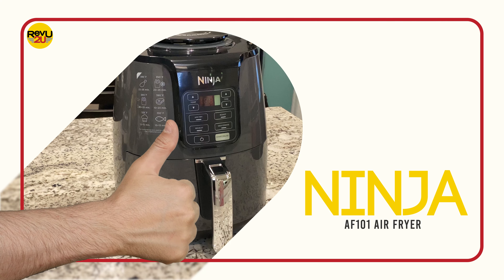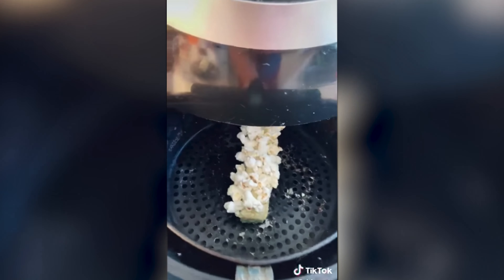Hot Product Alert! We Review the Ninja AF 101 Air Fryer!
Alright so this product is hot AF… but like, seriously. It’s dark and you won’t see it coming, but it’s worth it. That’s right, for this Women’s Wednesday we’re reviewing the Ninja AF 101 Air Fryer!

The contest ended September 13th at 8:59 AM MST.

SCRIPT
Why was the priest’s new mid-flight sermon so popular?

He was an air fryer.

Simmer down, this review is fat free.

Can you guess what today’s product is?

Keep watching and we’ll let you know

Hi, my name is Gary, and this is my buddy Matt.

We’re just a bunch of gadget nerds who were lucky enough to be invited by Amazon to participate in the very exclusive Vine Voices Program.

We review all the latest and greatest Amazon products and when we’re done, we give them away, FREE, to one lucky subscriber.

You’ll need it if you want to be in the running to win.

So, what product are we reviewing today?

It’s the Ninja Air Fryer!

The evolution of technology is a funny thing.

In 1946, we got the world’s first microwave and for the first time, husbands around the world had a brand-new way to ruin dinner.

23 years later, man landed on the moon.

You can only imagine what kind of technological breakthroughs have been made in the kitchen in the more than 50 years since Apollo 11?

*Record scratch*

It turns out, not a whole lot.

There has been one product however that’s managed to break through all the informercial gimmicks and retain its hype since bursting on the market back in 2010

And that’s the Air Fryer.

Ninja’s version comes in the standard barrel shape with the removable 4-quart ceramic-coated basket at the base.

An easy-to-read control panel with four programmable, one-touch cooking modes allows you to start frying in seconds.

Or if you like your fires a little crispy, you can manually set the temperature and duration to your liking

Just remember to switch it off afterwards.

But, get the settings just right and there’s almost nothing you can’t “air fry”

The result is fast-cooked foods with up to 75 percent less fat than traditional frying methods.

So, what do we like about the Ninja AF101 Air Fryer?

You can’t go wrong with an air fryer these days.  It perfectly cooks all your junk-food snacks like fries, nuggets and spring rolls in less than 20 minutes.

It’s also the best thing to reheat last night’s pizza

And if you’re adventurous you can try cooking steaks, fish, hard boiled eggs and even popcorn on the cob.

So, what’s the downside?

For us, there hasn’t been a problem at all with the Air Fryer.  A few other reviewers have commented that they’ve received loud, faulty units, but that’s the same with any appliance, the occasional dud is going to happen.

So, what’s the verdict? Watch and find out!